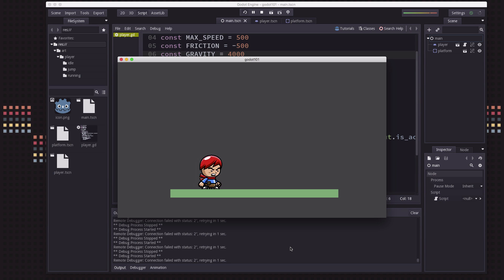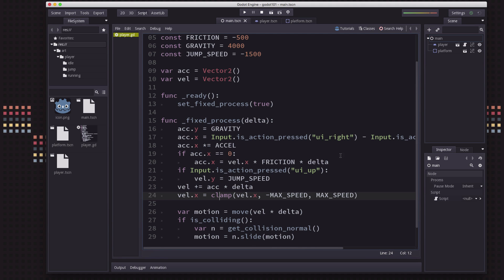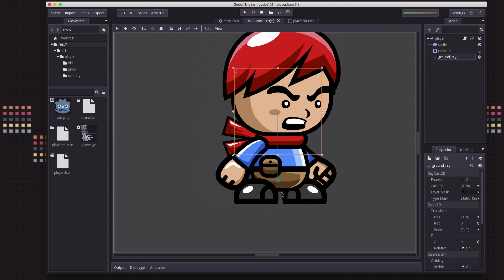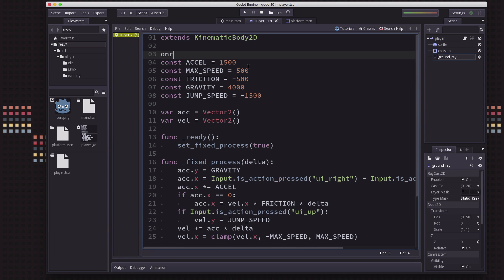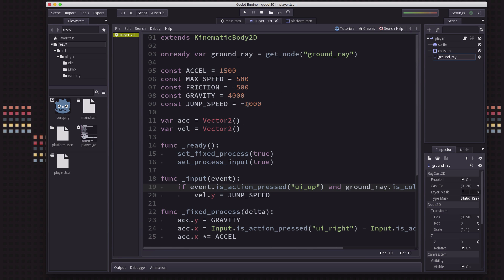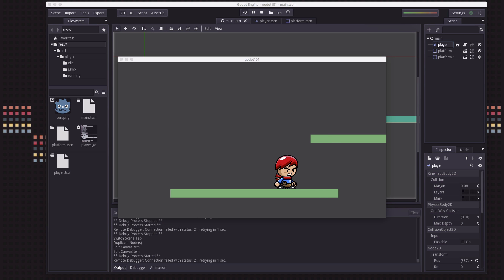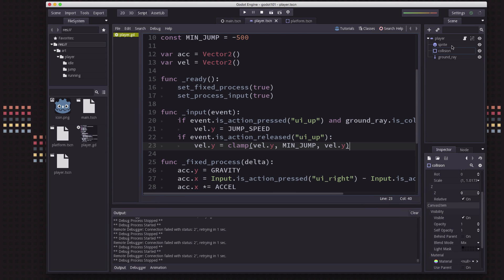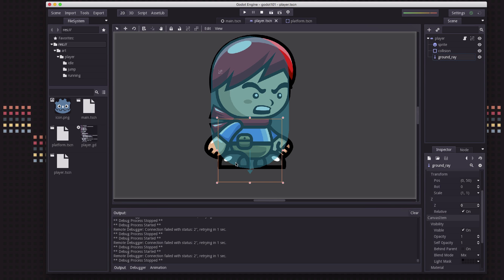Godot 101 - Part 10: RayCasts (and Jumping)